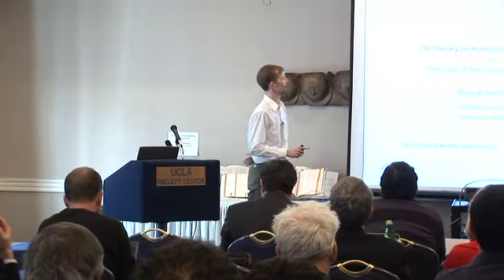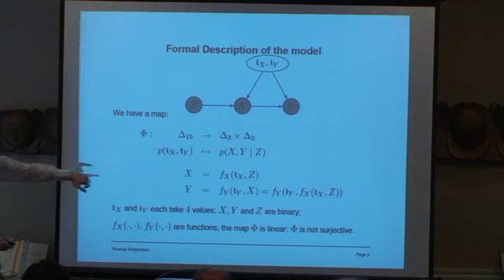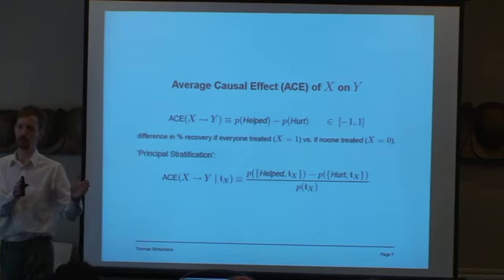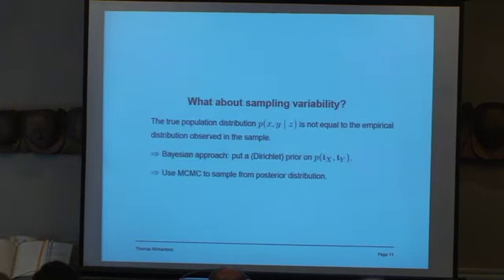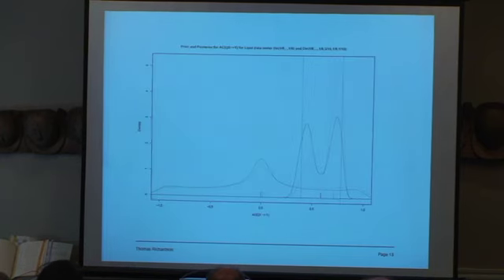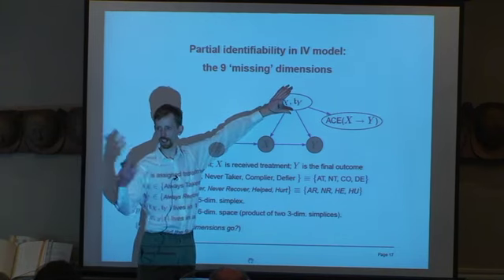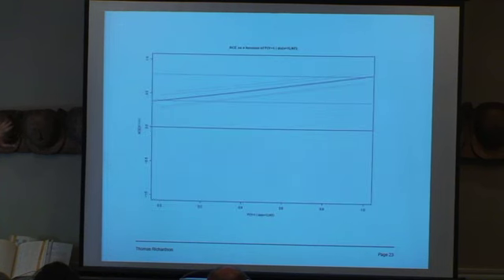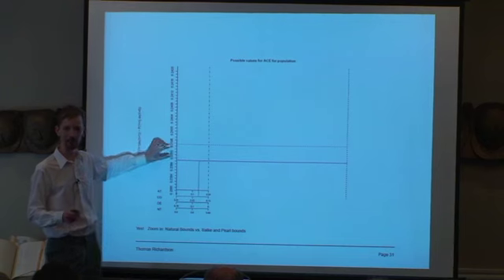Thomas Richardson at Judea Pearl Symposium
UCLA computer science professor Judea Pearl was honored March 12, 2010 at an all-day workshop celebrating his influential contributions in artificial intelligence and related sciences.

At the event, Pearl was presented with a Festschrift entitled "Heuristic, Probability and Causality: A Tribute to Judea Pearl" Nearly 20 contributors to the book delivered lectures at the symposium.  This video records the lecture by Professor Thomas Richardson who spoke about "Case of the missing 9 dimensions" (co-authored with Jamie Robins).